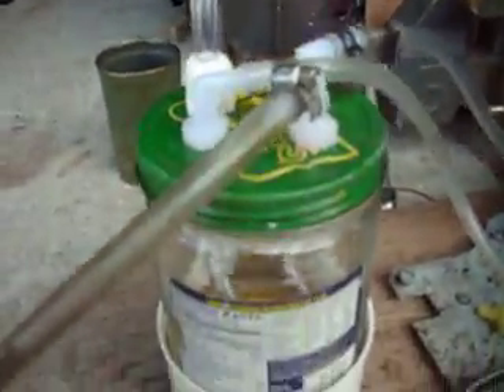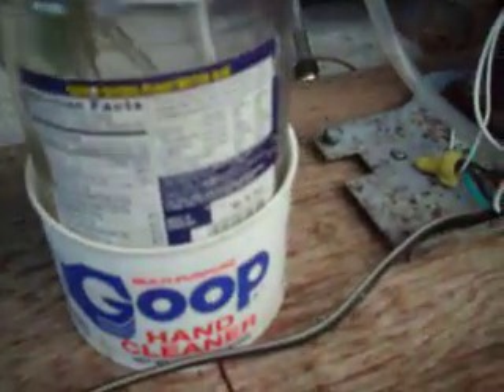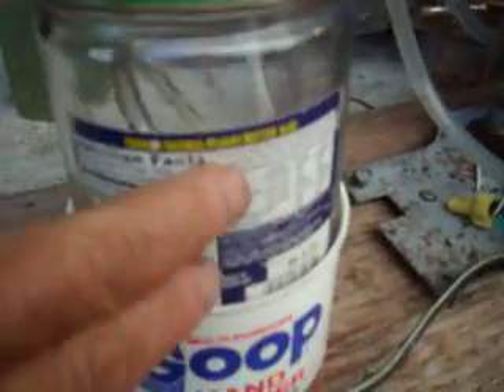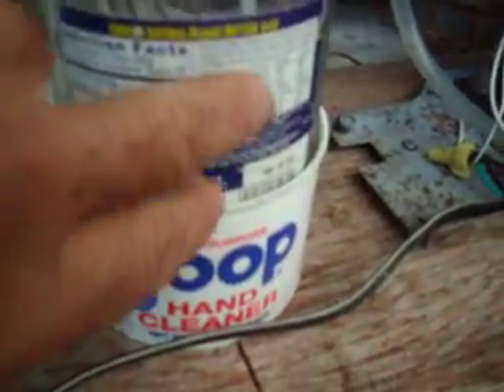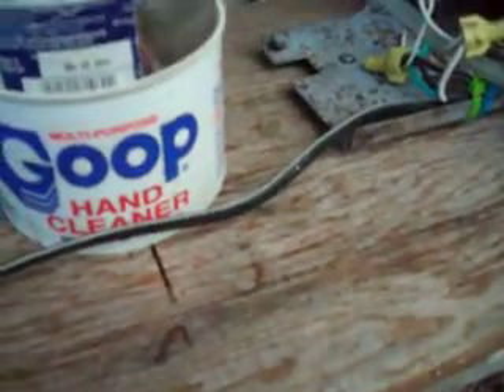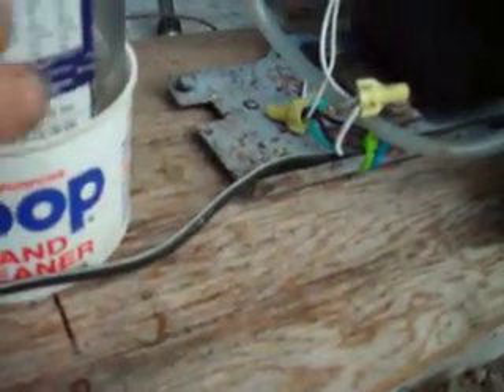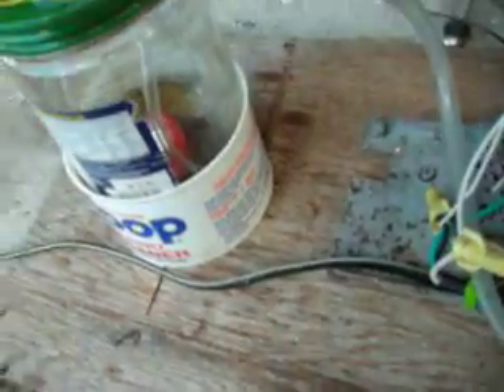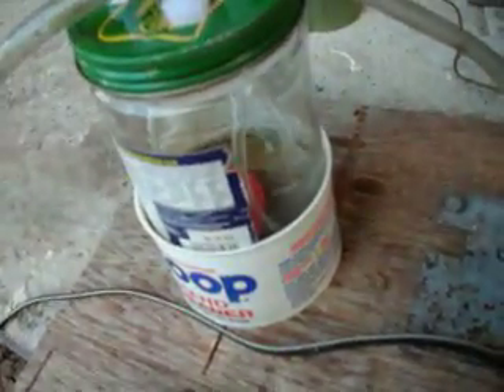Gasoline Fumes Burning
WARNING THIS IS A DANGEROUS EXPERIMENT!
DO NOT COPY WHAT YOU SEE ON THIS VIDEO.
GASOLINE IS VERY FLAMMABLE FUEL AND THE FUMES ARE DEADLY !
Unless you do it with your own risk.